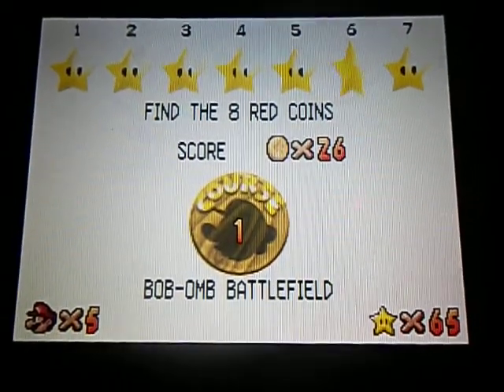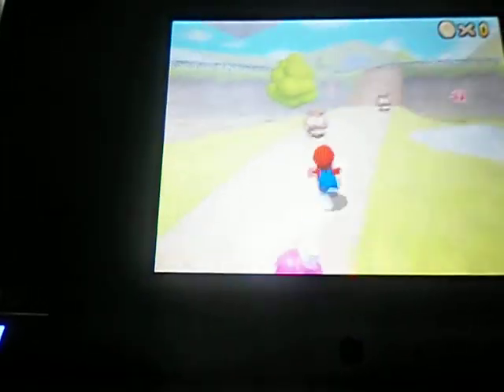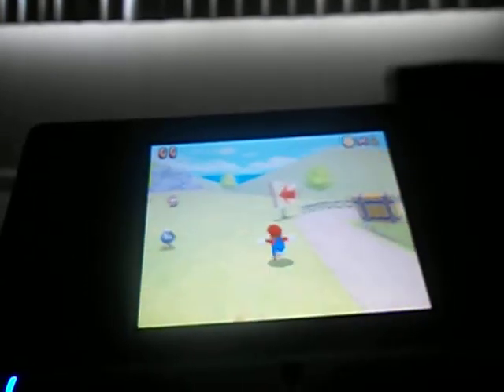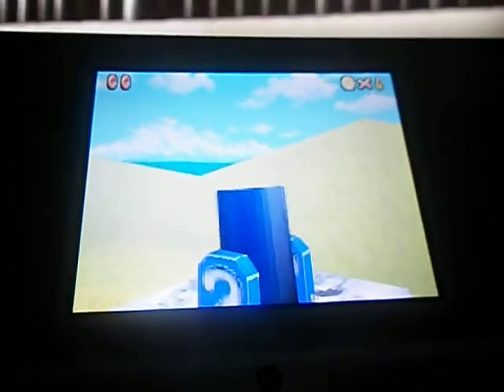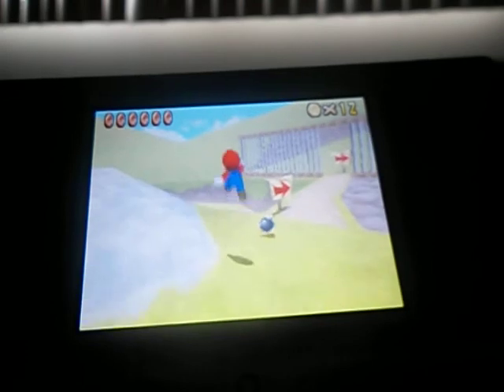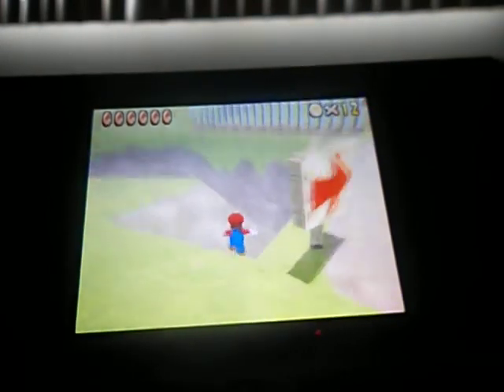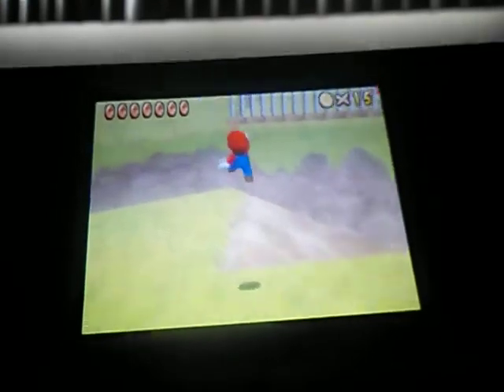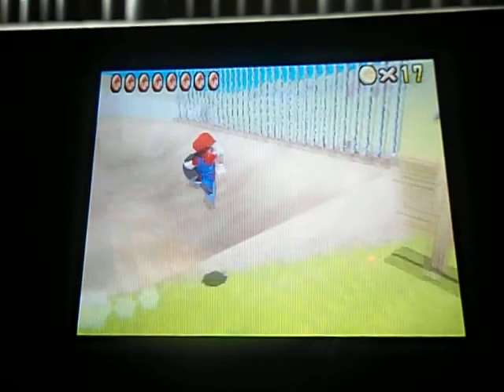sm64ds walkthrough part6-find the 8 red coins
mission6 course1